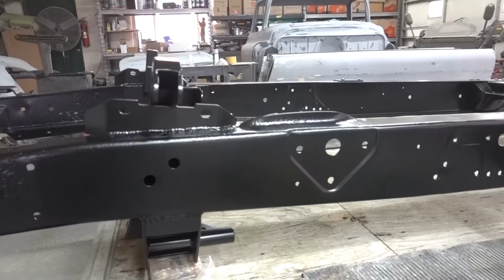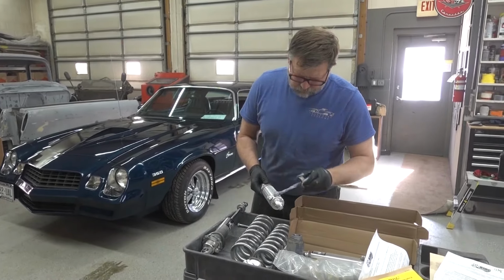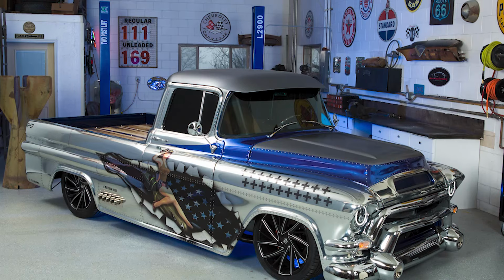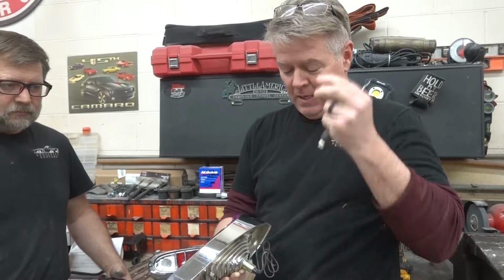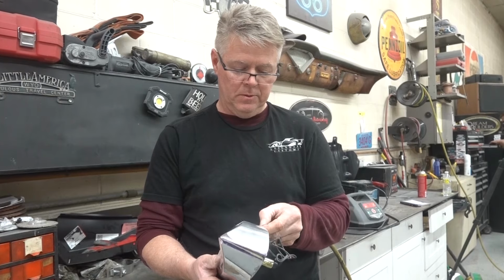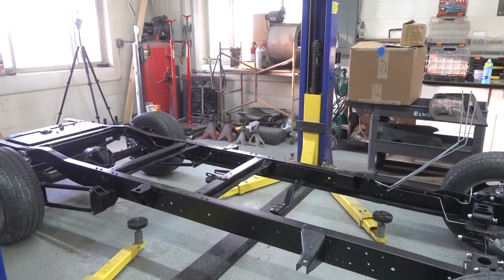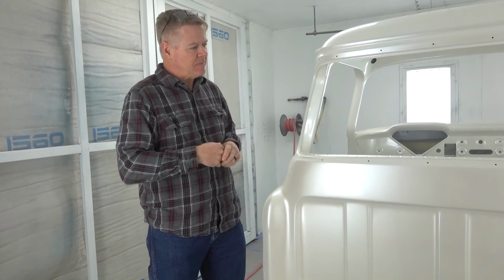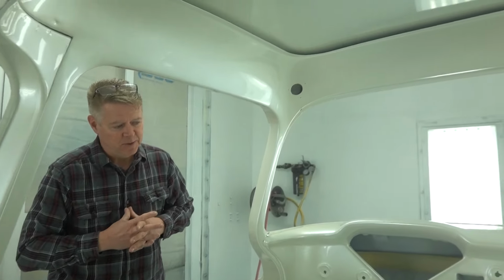Legendary Customs Project REWIND! ↩ 1958 Chevy Cameo "The Mistress" 💔 Part 5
After our normal sketchy way of getting it downstairs, the first major piece is in the booth and ready for some Legendary @thecoatingstore color@vikingperformance2574

As always, we thank you and appreciate everyone for watching and look forward to your comments and suggestions.